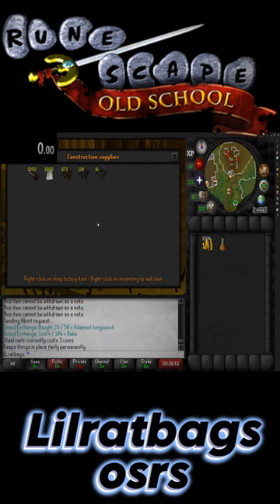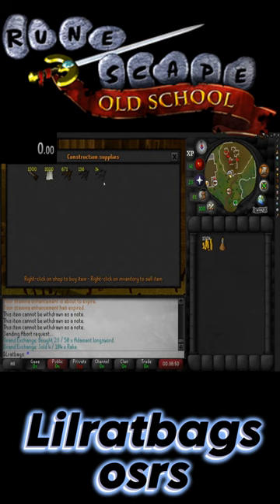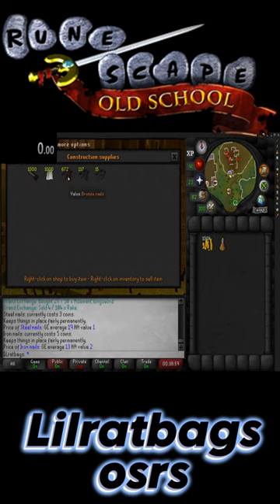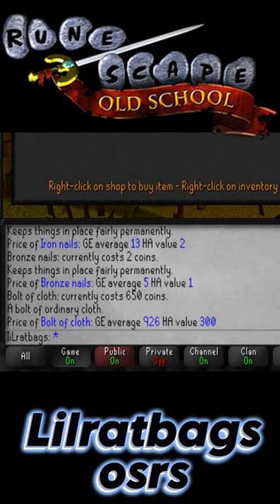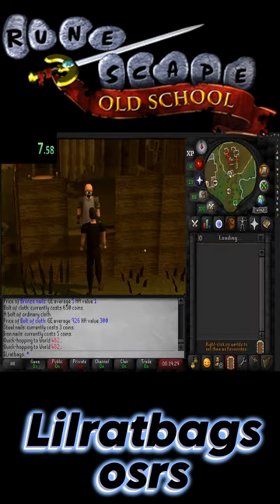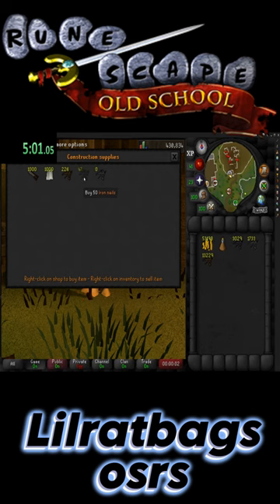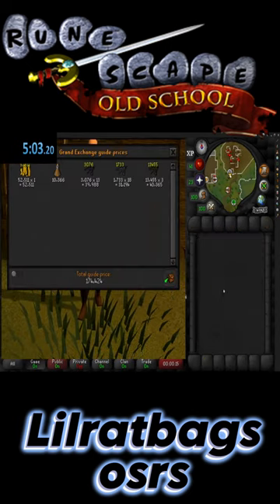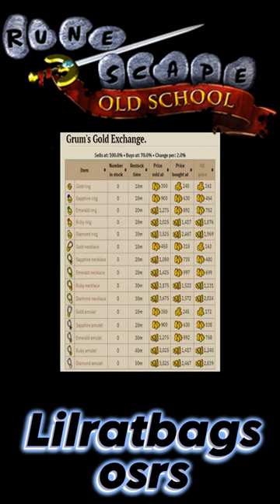OSRS no requirement money maker! Nails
Zero requirement money makers